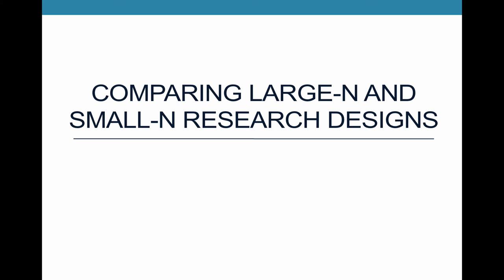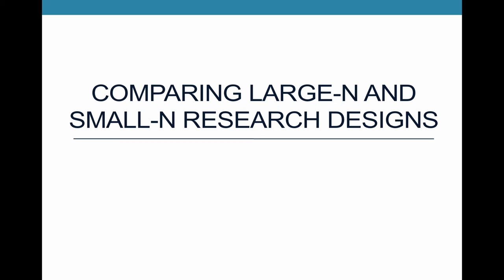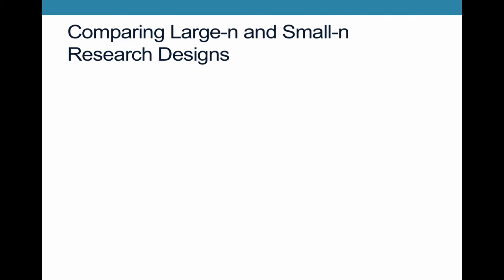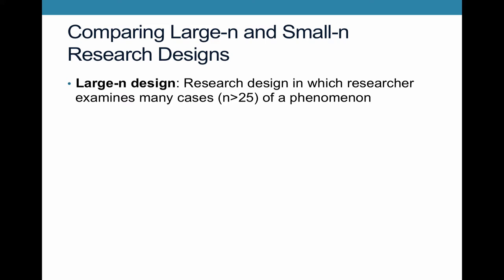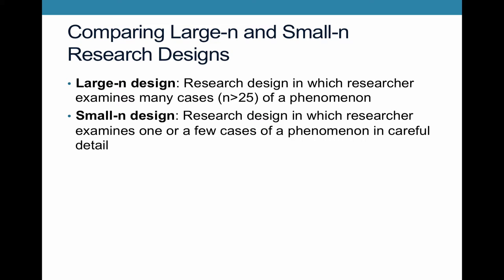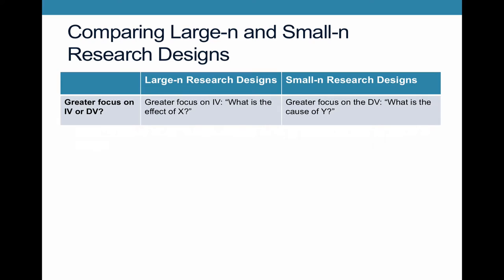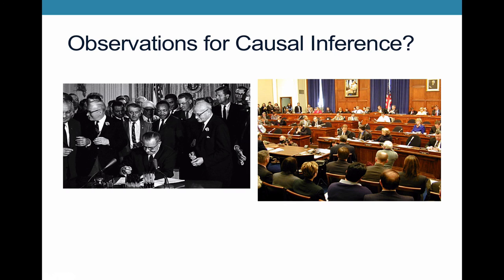Comparing Large-N and Small-N Studies